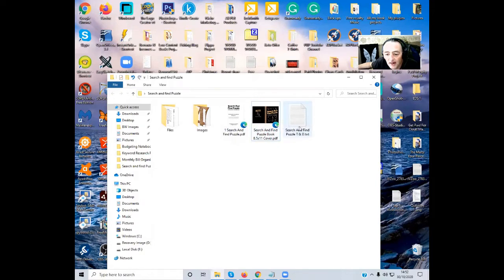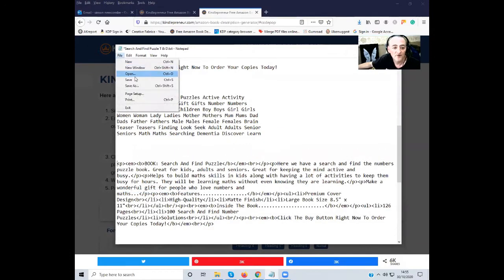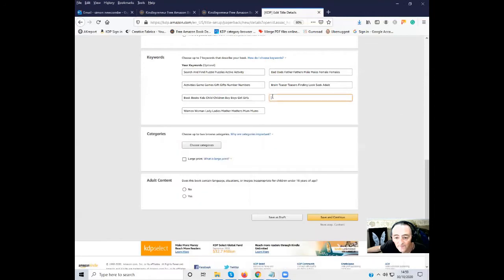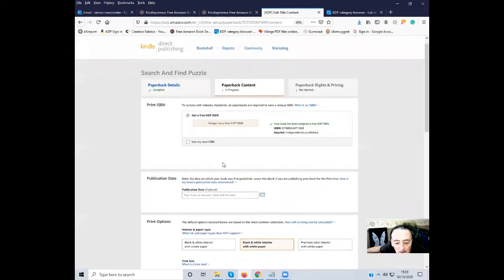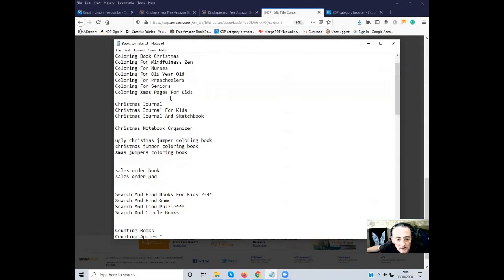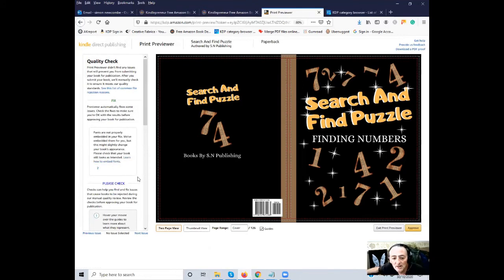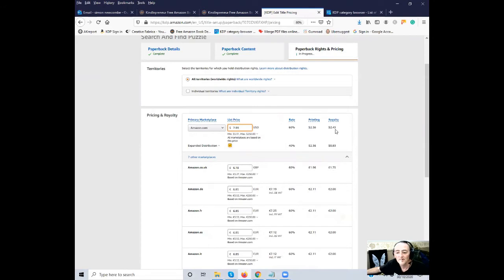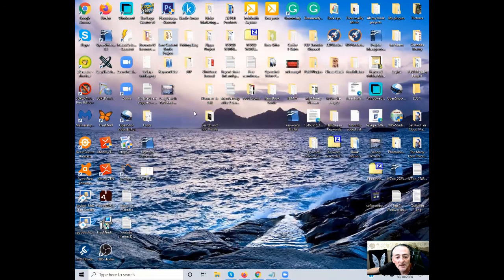Uploading To KDP Follow Up Keyword Research Part 3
Uploading the interiors to KDP - Pricing the book for royalties.